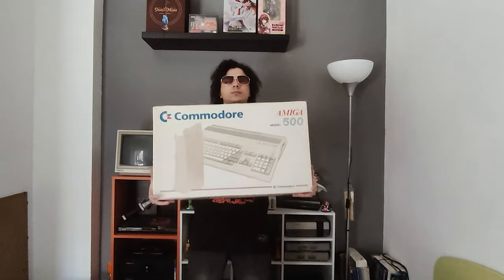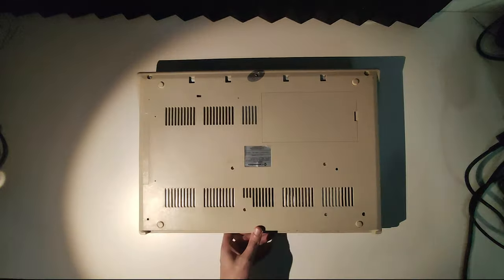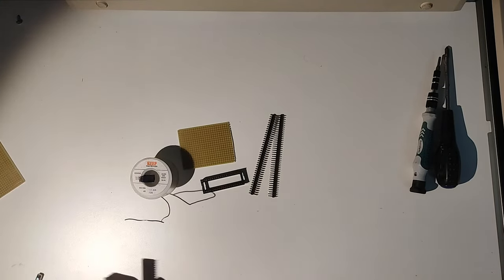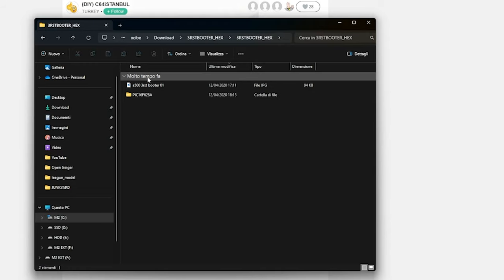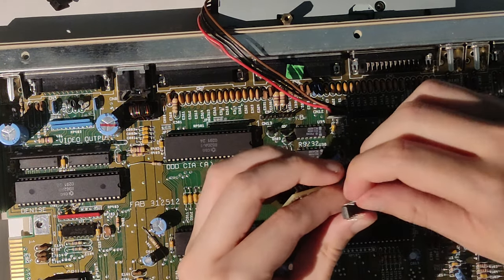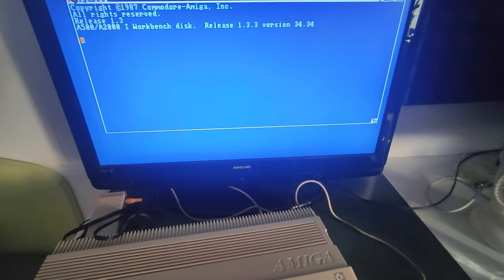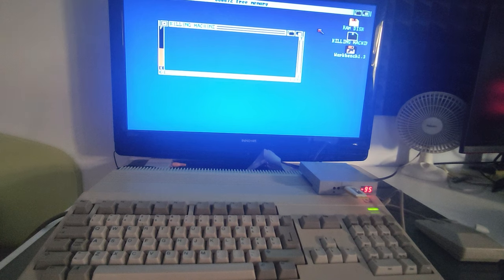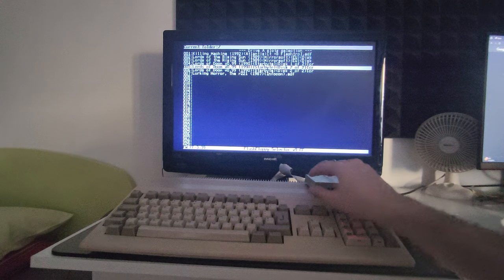Modding an Amiga 500 with Dual Boot and Gotek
I’m excited to show you how i transform an Amiga 500 with an awesome Dual Boot Mod using a Gotek Drive. Whether you're a seasoned Amiga enthusiast or new to retro computing, this will be a interesting video to watch and i will reply to any questions you have in the comments or discord!